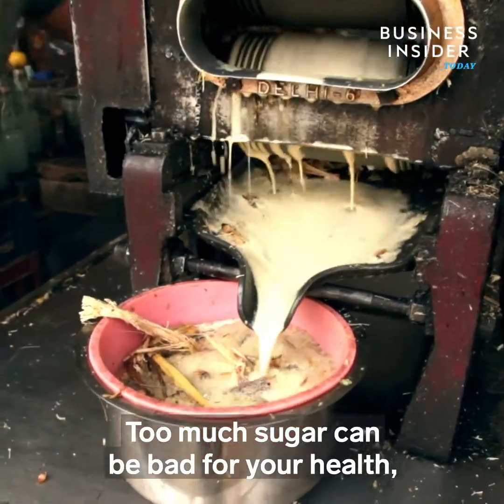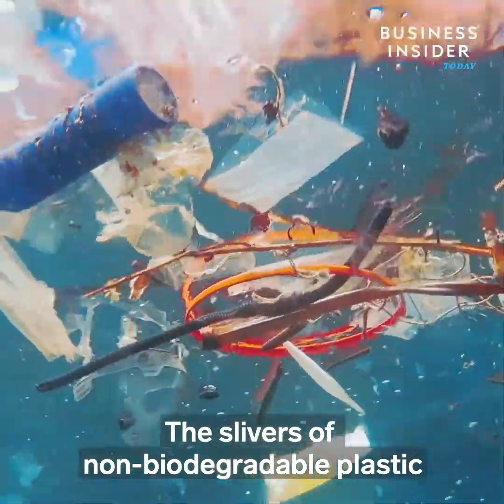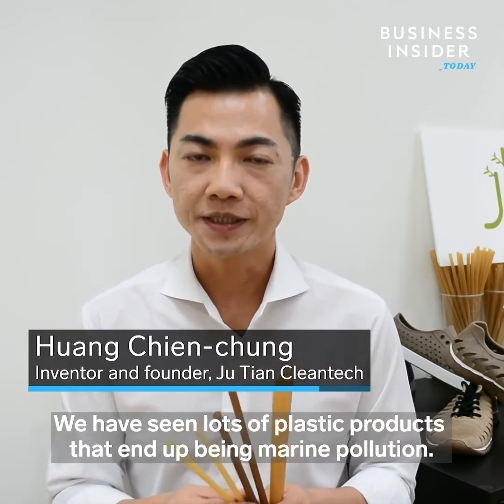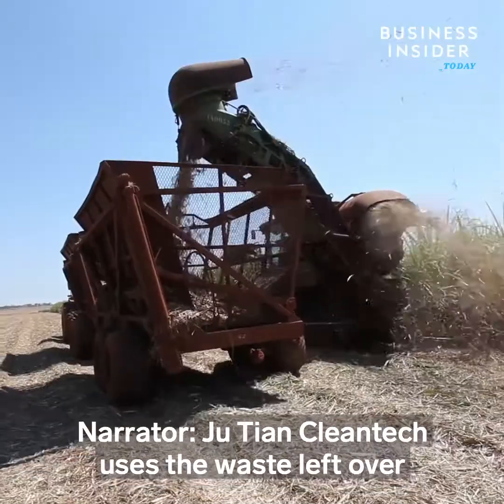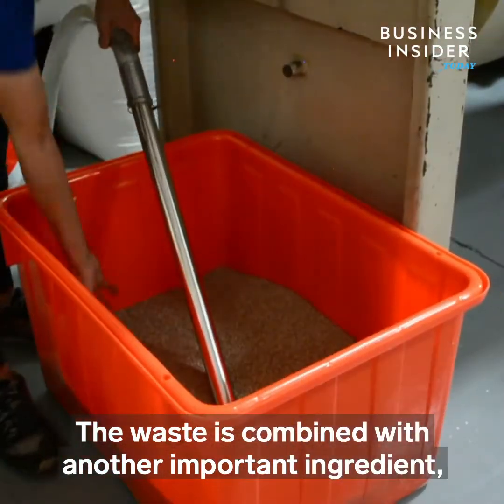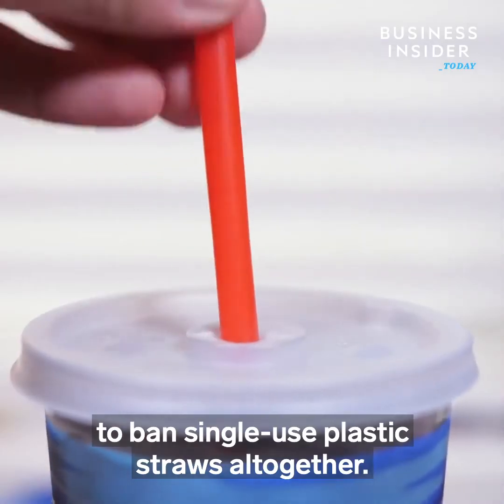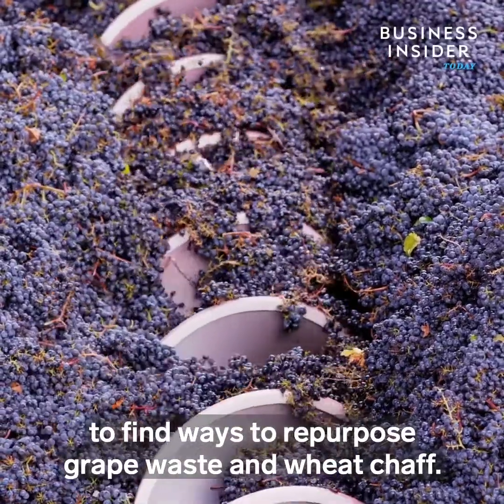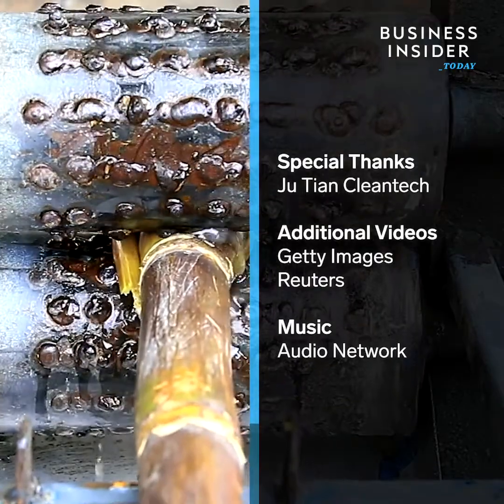Ju Tian Cleantech developed drinking straws made from sugarcane to help fight ocean pollution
A handful of companies are making eco-friendly products made out of natural sugarcane fiber. Taiwanese startup JuTian Cleantech started developing drinking straws made from sugarcane back in 2021, to help fight ocean pollution. Tens of millions of plastic straws are used every day in the US, handed out with virtually every iced coffee, smoothie and boba tea. The slivers of non-biodegradable plastic are clogging up oceans and landfills and contributing to the wourld's plastic pollution problem. Biodegradable straws made from sugarcane, only take about half a year to decompose. As long as there's enough moisture and oxygen in the air, and if these plant-based straws wind up in the ocean, the material simply begins to break down. JuTian uses bagasse, the residue of sugar-making and juice-making to make biodegradable and compostable straws. In 2018, the global paper and plastic straws market, was valued at almost 5 million, and JuTian sold more than 50 million straws last year and expects to sell more than 100 million by the end of this year.